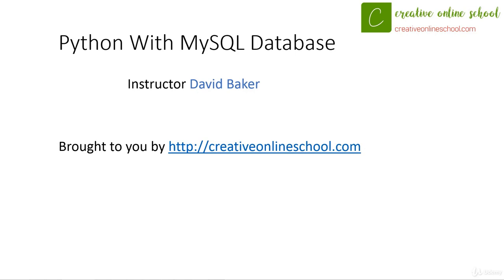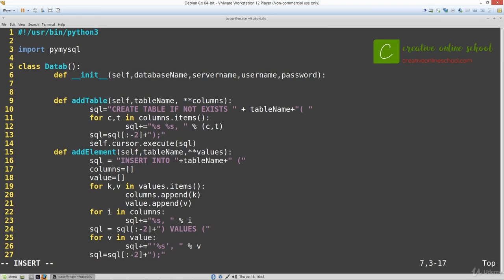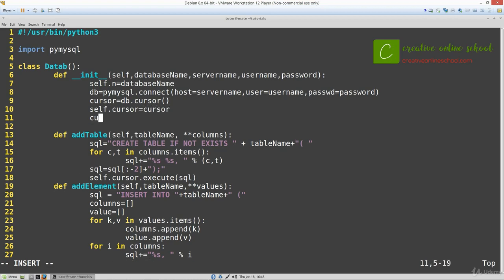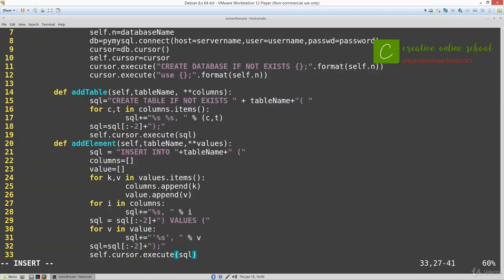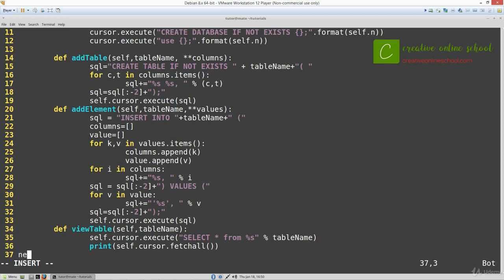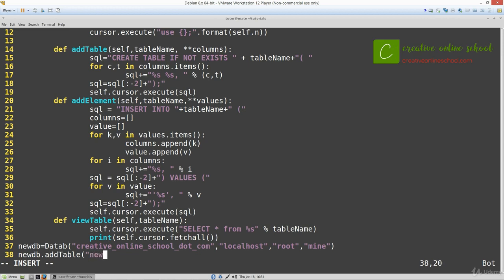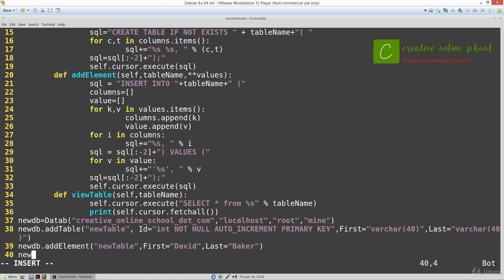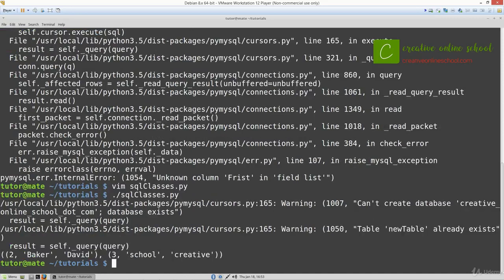Practical Web Development: 22 Courses in 1 (117 Database programming using Python Classes)